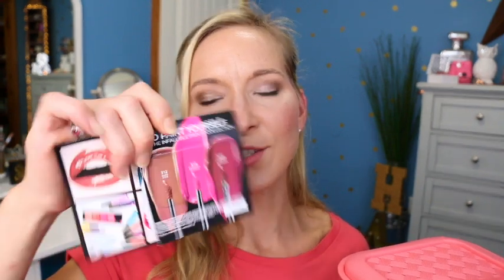Sample Sunday Reviews & New Picks Week 60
Happy Sunday! What samples did you test out this week?

New Samples:
Dove Purely Pampering Nourishing Body Wash
Deva Build Up Buster Gentle Deep Cleansing Serum
Josie Maran Whipped Argan Oil (Vanilla Apricot)
Kate Somerville Age Arrest
L'Oreal Infallible Paints
eva nyc Purse Perfect Hair Towelette
Clinique BIY
Belif the true cream - aqua bomb
Elemis Revitalise-me Hand & Body Lotion
Viktor Rolf Flowerbomb
Dolce Rose Excelsa
Last Weeks Samples:
Deva Curl No-Poo Conditioning Cleanser
Ulta Essentials 6piece Eye Shadow Palette
Hask Bamboo Oil Strengthening Shampoo & Conditioner
St Ives Blackhead Clearing Green Tea Scrub
L'oreal Sublime Bronze Tinted Self Tanning Lotion
Korres Wild Rose Advanced Brightening Sleeping Facial
Ahava Dead Sea Osmoter Concentrate
Ulta Beauty Brow Tint
Lady Gaga Fame
Clean Warm Cotton
Herbal Essence Body Wash

Tiffany Hinkle
3883 Old Valley Pike